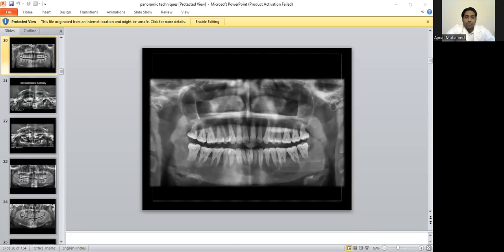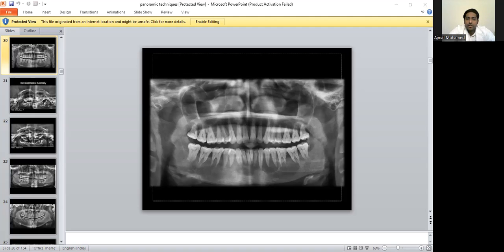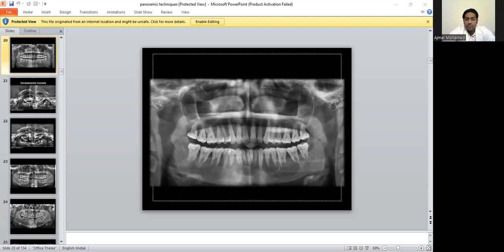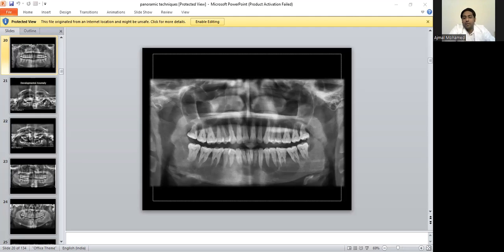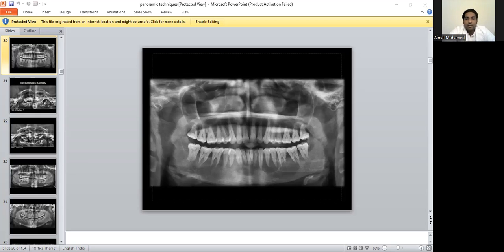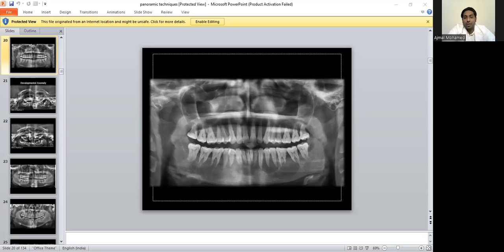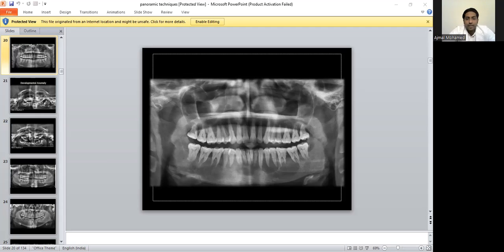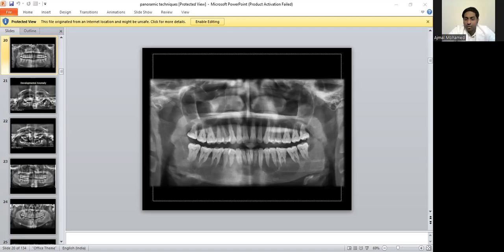OPG PART 2/DR AJMAL MOHAMED /ORAL MEDICINE AND RADIOLOGY. RDC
OPG PART 2 presented by DR AJMAL MOHAMED  of the royal dental college